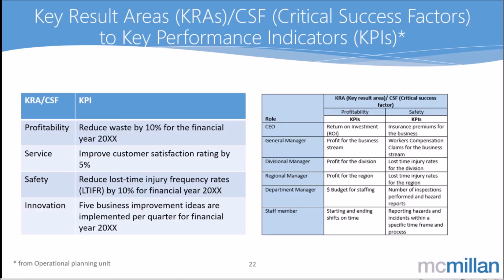4 Team effectiveness Performance plans, what are they and why they’re important